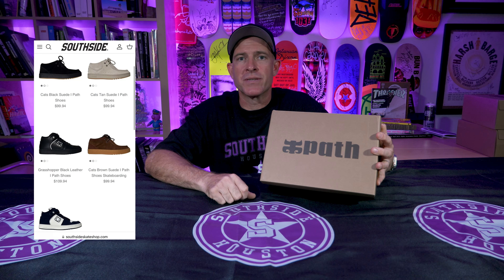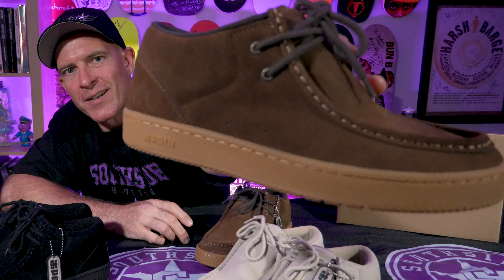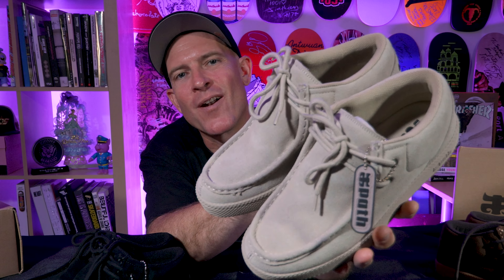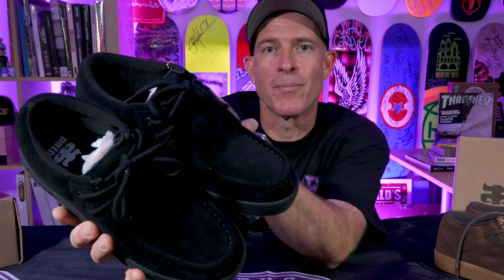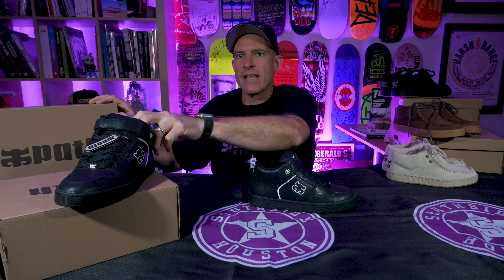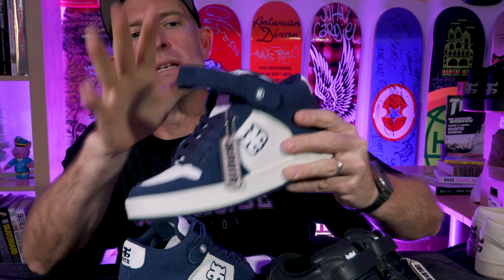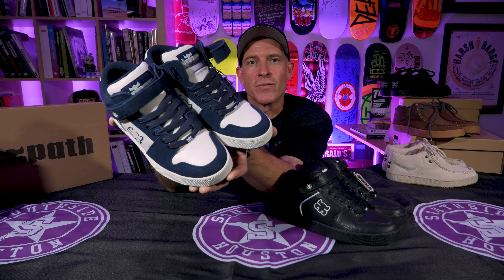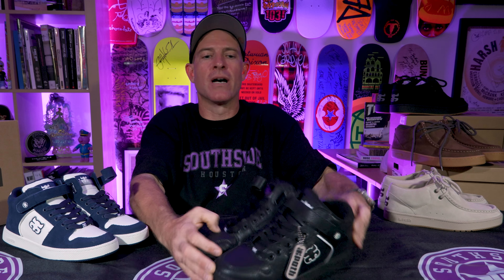I Path Shoe Reveal and Review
I PATH Cats and Grasshoppers at BACK!  Check out this bit of show and tell in our latest I PATH Shoe Review from Southside Skatepark!

Download the Southside Skateshop app and turn notifications ON

In this video, we kick things off with a detailed review of the I Path Footwear, known for its blend of casual style and skate-ready features. We explore the shoe's distinctive design, from the durable materials used for the upper to its signature relaxed silhouette, making it stylish and functional.

Whether you're a skateboarder looking for durability or someone who appreciates well-crafted footwear, this review gives you a thorough look at what makes I Path Footwear a standout choice as it returns to skateshops around the world.

Welcome back I Path and congratulations!